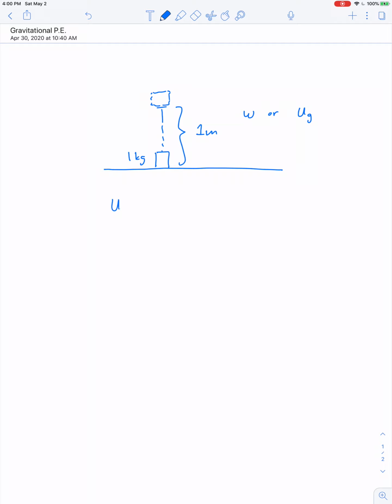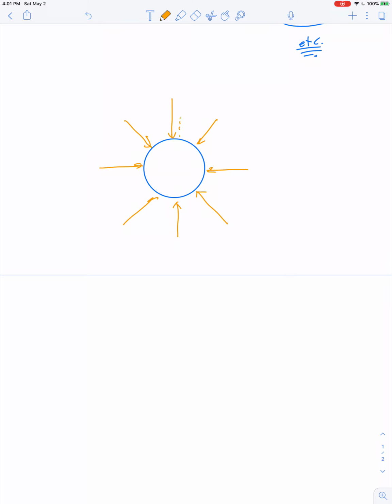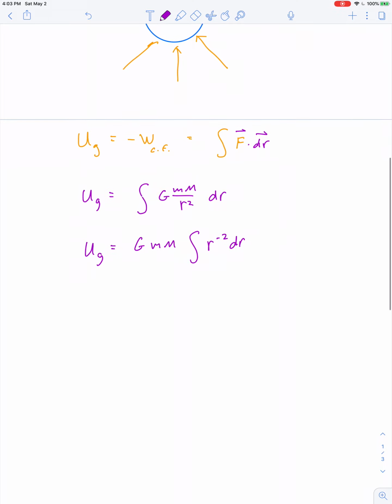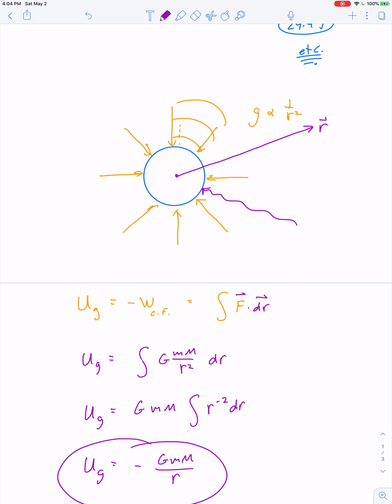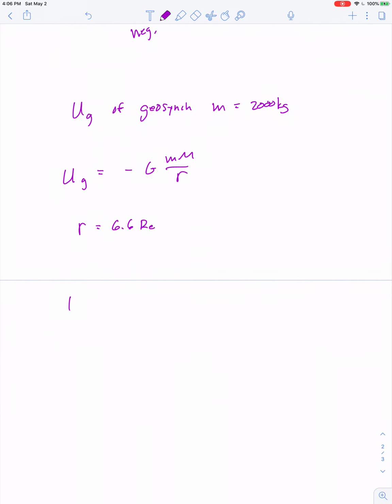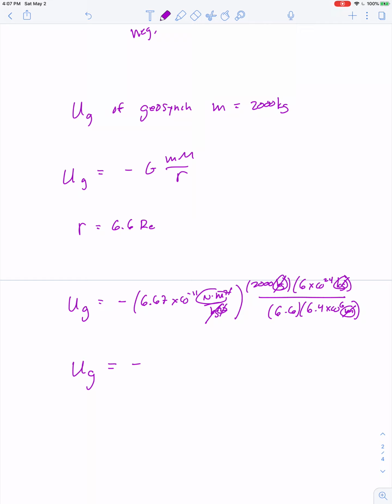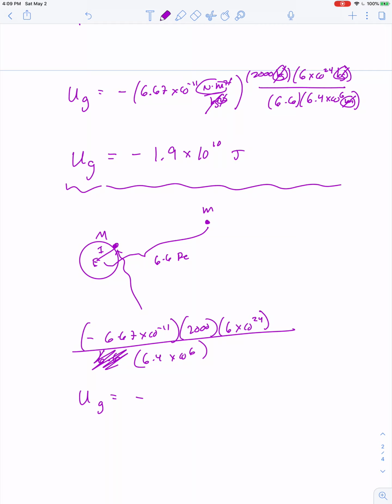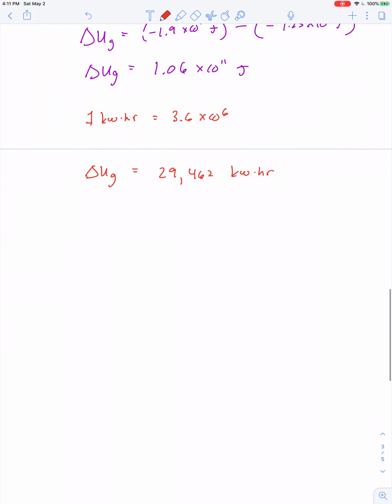Gravitational Potential Energy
U=mgh isn't going to suffice, when trying to calculate change in potential energy for objects lifted to extremely great heights. Near the surface of the earth, or any planet, the gravitational field strength seems uniform. However, field strength rapidly drops off, according to an inverse-squared relationship, for objects lifted to extremely high elevations. Therefore the work done is not simply some constant value of force multiplied by displacement.

In this video segment we will define gravitational potential energy in a new way, that is more useful for studying the behavior of objects on a larger scale.